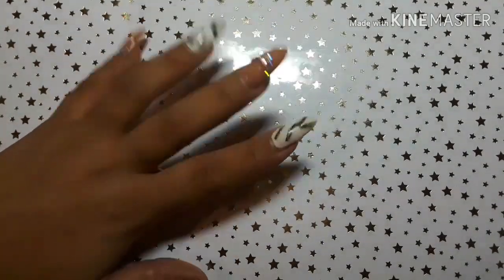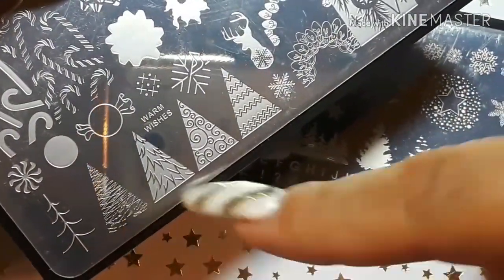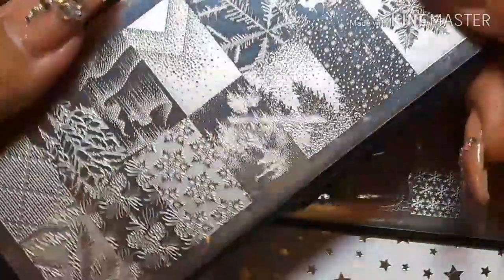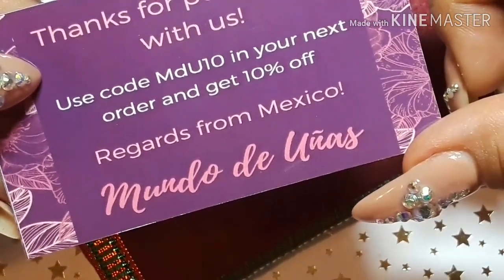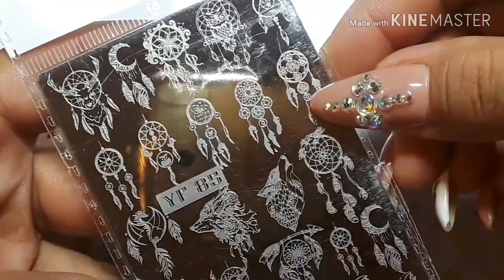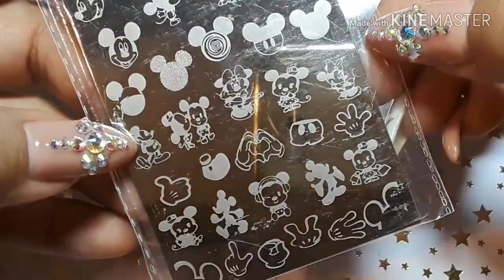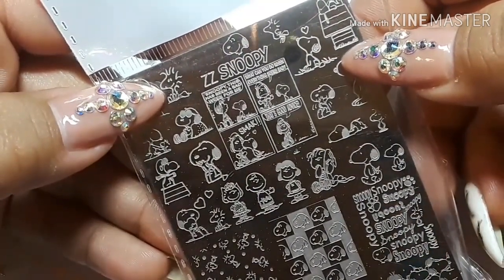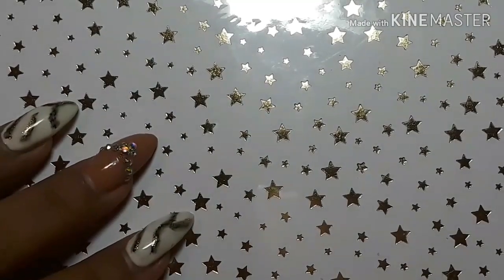STAMPING PLATE HAUL FROM MDU/FB GROUP BUY!!! 💅🏼💅🏼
Hey everyone!!! So i finally got my stamping plates and i cant wait to play with them!!! Planning on doing some swatching videos so look out for that.